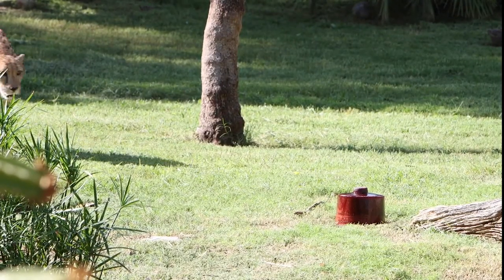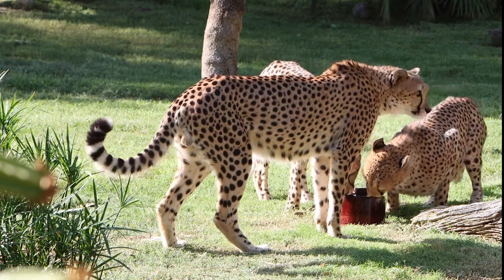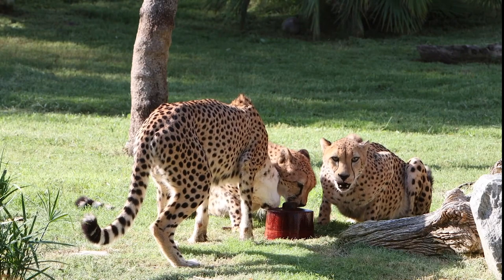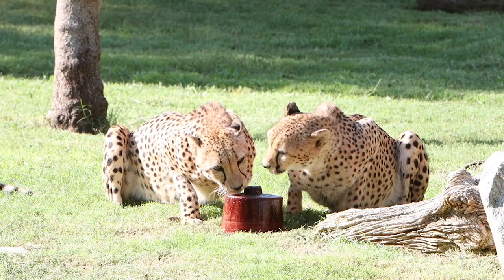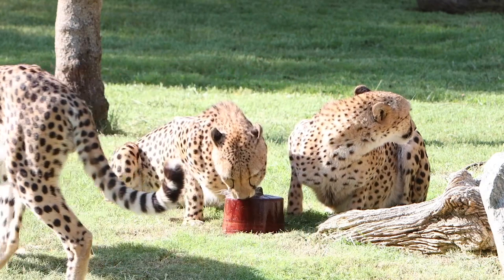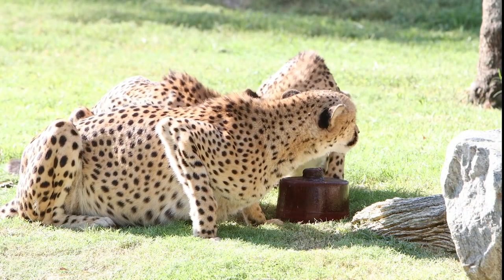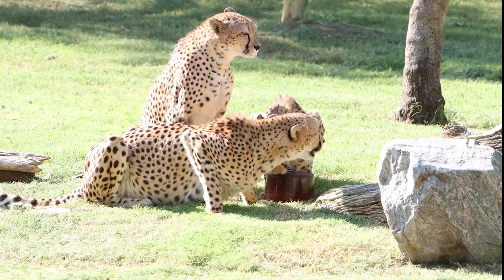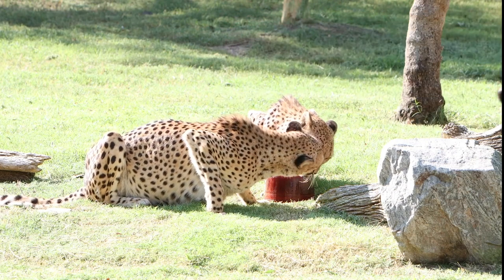Virtual Zoowalk for Autism - Phoenix Zoo Video 3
Learn more about the Zoowalk for Autism Research and the research it funds at zoowalk.org and autism.asu.edu